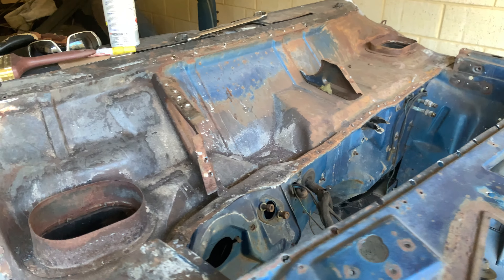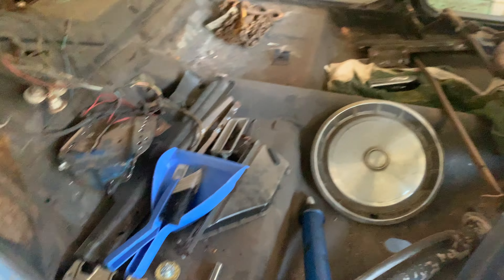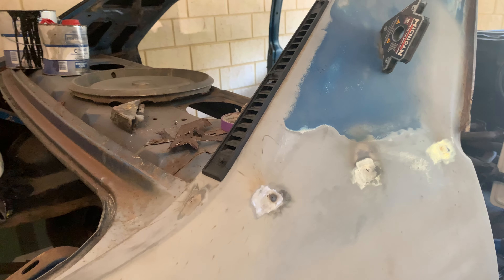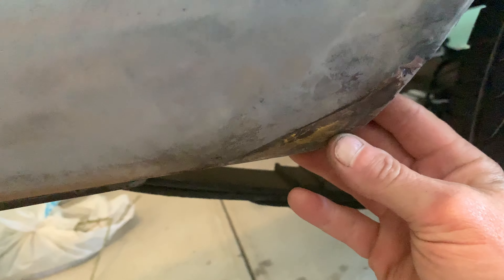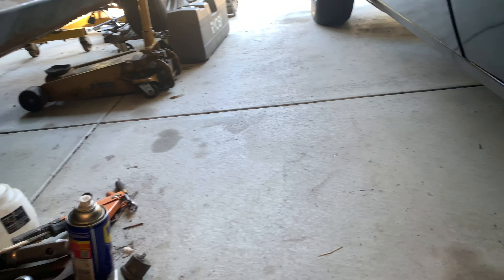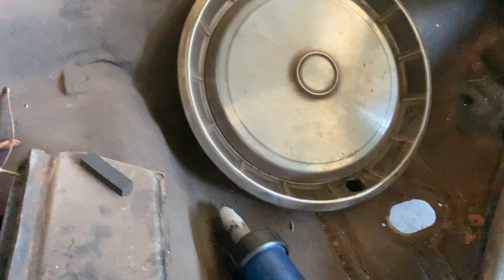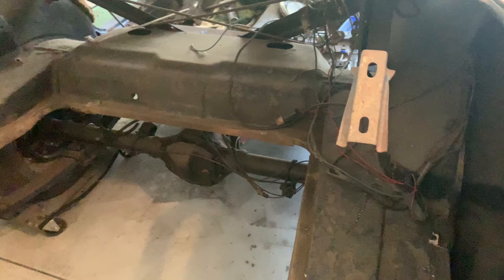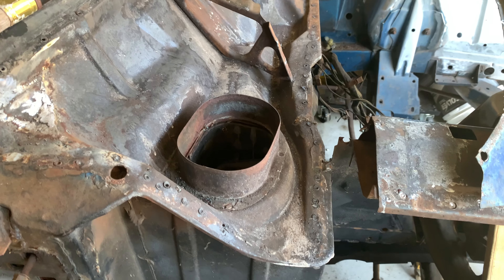Full restoration 41 year old XC Falcon (part 2)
XC Falcon V8